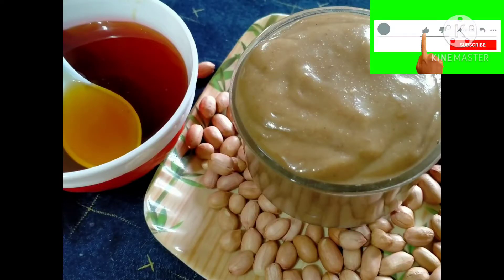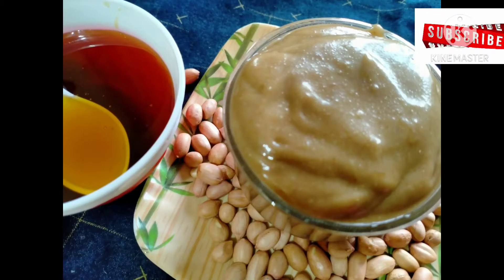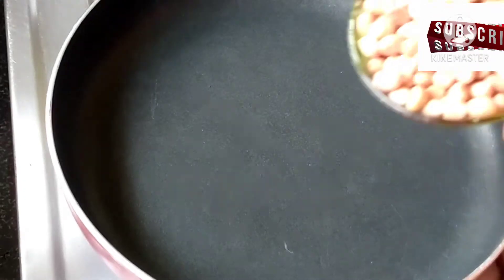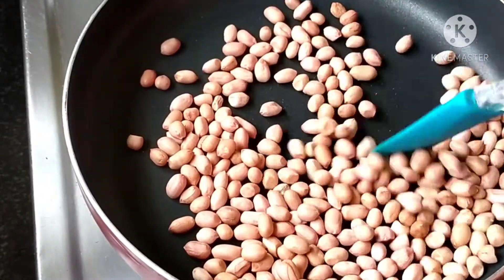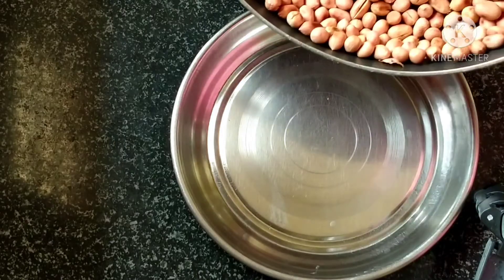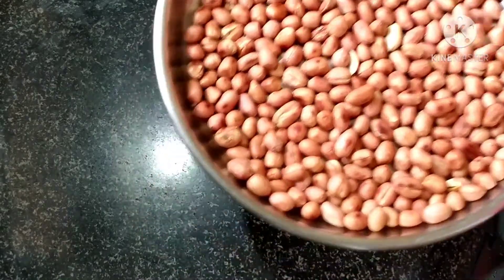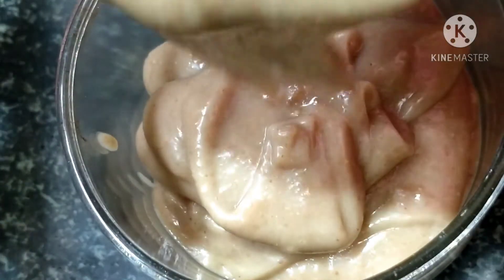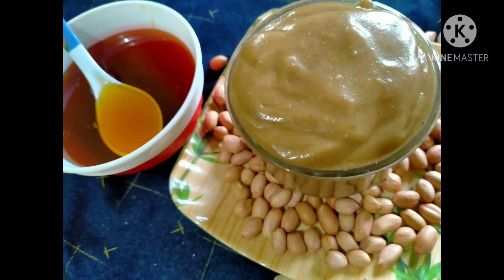Peanut butter with just two ingredients పీనట్ బటర్ కేవలం ఇంట్లోని రెండు దినుసులతో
1       cup           PEENUTS.                                       3/4   cup           HONEY